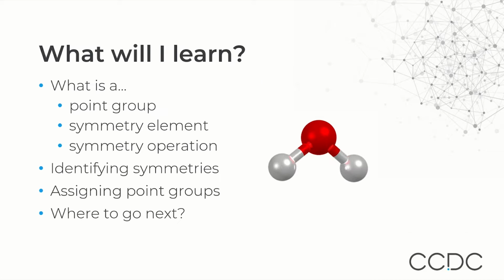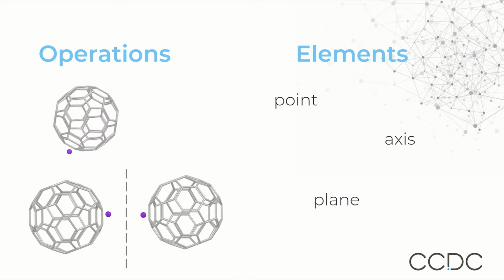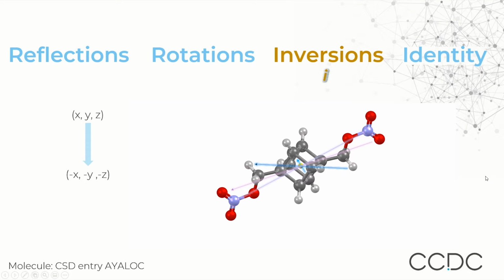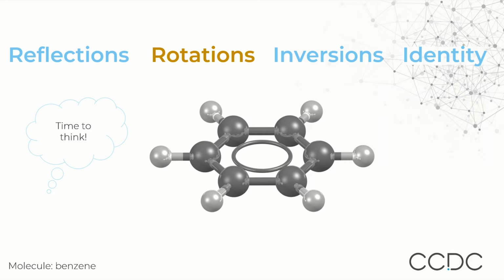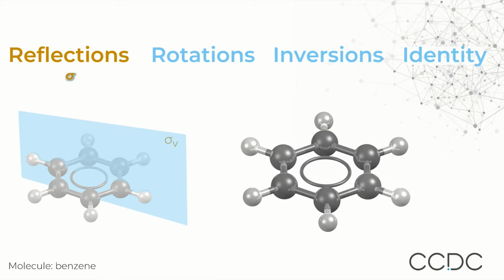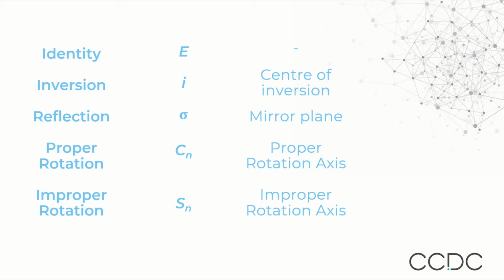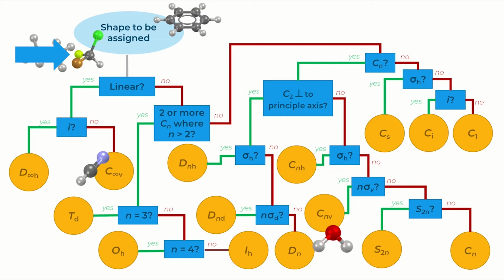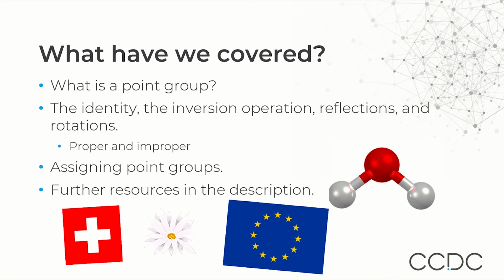Introduction to Symmetry Operations and Point Groups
In this short educational video, Rosie Lester introduces us to symmetry operations and symmetry elements and point groups. The focus of the video is on small organic molecules for an easy visualisation.
Rosie demonstrates the effects of identity, inversion, rotation, reflection, and improper rotation symmetry operations on representative molecules, for example showing symmetry operations for benzene. Then, we will see how to determine point groups thanks to the symmetry operations identified using a flow chart. You can then test yourself on symmetry operations, elements, and point groups with example molecules.

In this video:
- 01:18 Brief introduction to symmetry operations and associated symmetry elements (including: 04:18 Symmetry operations for benzene)
- 08:07 Flowchart to determine point groups based on the symmetry operations.
- 08:23 Challenge yourself! Identify symmetry operations and point groups using the chart. The answers are included in the video.

Resources:
On our website you can find the transcript of this video as a worksheet as well as the flowchart, which can be used for teaching and reviewing. The document contains links to further resources.
You can also find practice exercises on point groups in the module "Learning Point Group symmetry through 3D printed models".

The molecules used to demonstrate these concepts are available in the Cambridge Structural Database (CSD). In particular, we used CSD Entries: FULLER, BENZEN, AYALOC.

You can visualise and download the structures for free from CCDC's Access Structures service

Water, hydrogen cyanide, CHFBrCl, and ethane were instead manually sketched in Mercury, but you can use ConQuest, the CSD searching software (licenced), or Access Structure (free) and WebCSD (licenced), to find structures containing these molecules.

The images and animation frames of these molecules are prepared using Mercury. Mercury visualisation software is available to download for free

In Mercury you can also visualise symmetry elements on the crystal structure.

More advanced functionality from the CCDC enables you explore molecules and structures in more detail. To find out how to access more advanced functionality with a CSD-Core license

BlueSky: @ccdc.cam.ac.uk
Facebook: Cambridge Crystallographic Data Centre (CCDC)